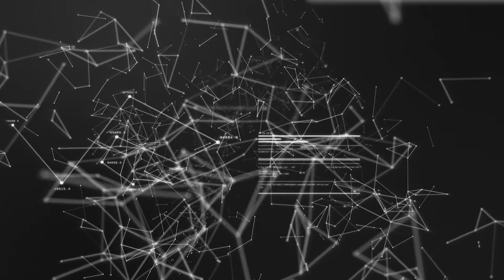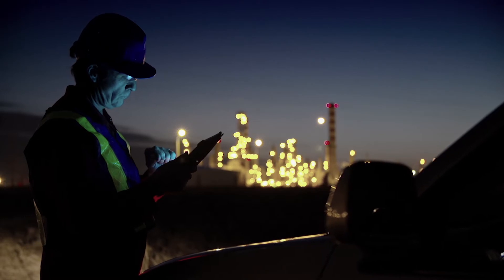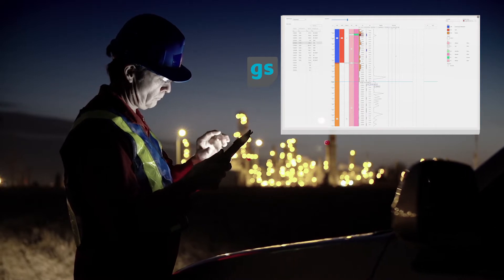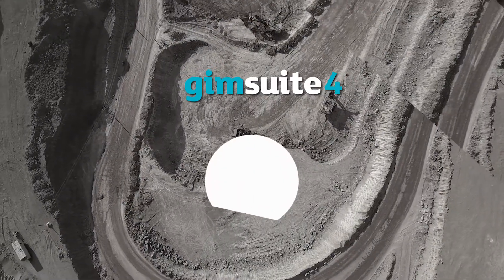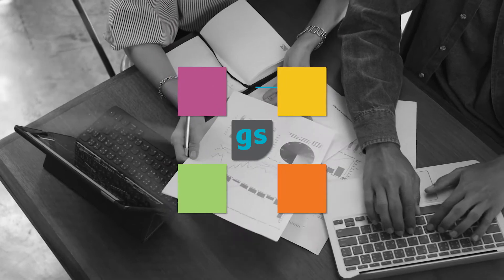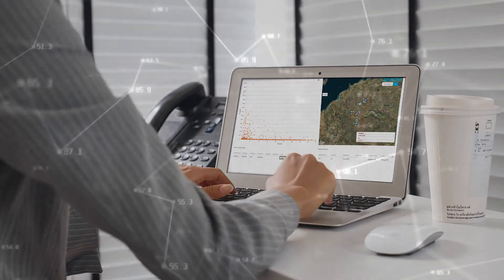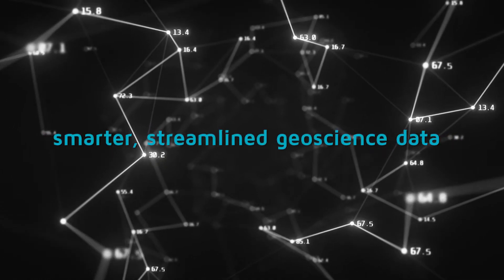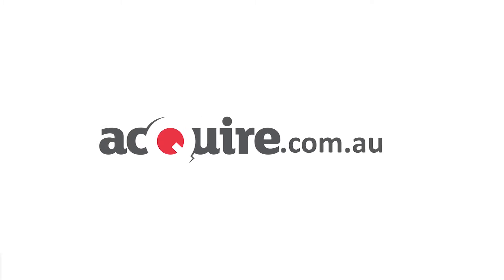GIM Suite - your partner on the road to the mine of the future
The mine of the future is coming.

It combines smart technologies, connectivity and automation to drive productivity and improve safety.

Discover how acQuire's technology is keeping pace with the digital mine with smarter, streamlined geoscience data.